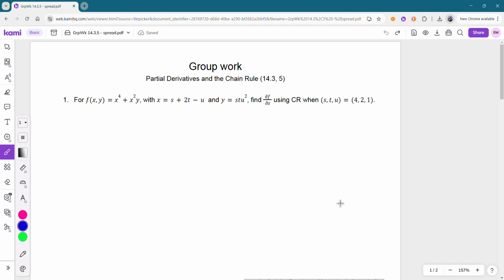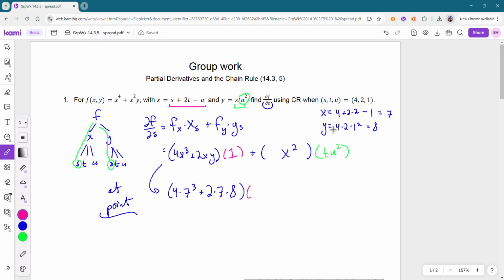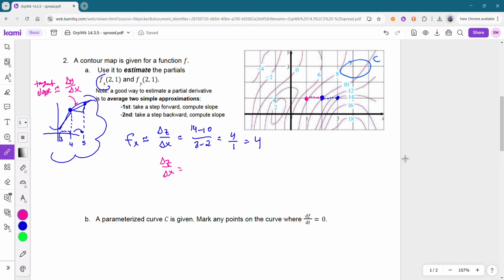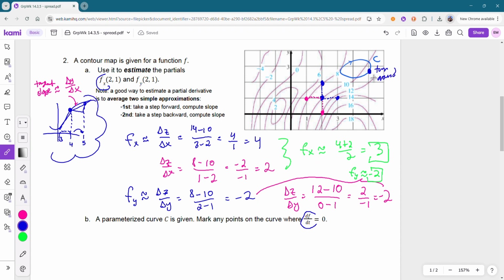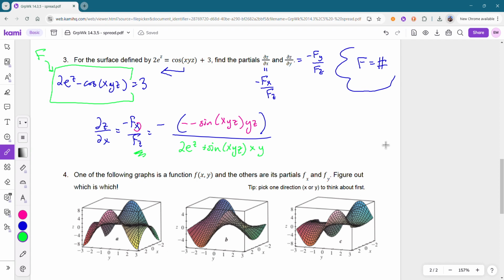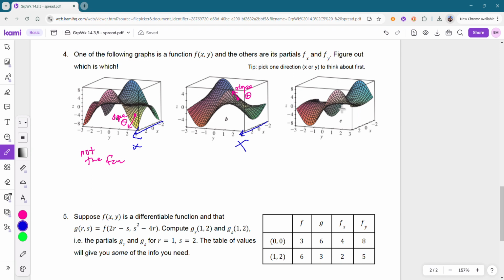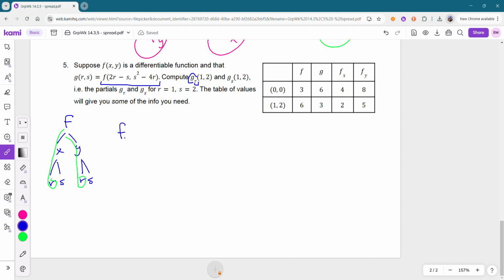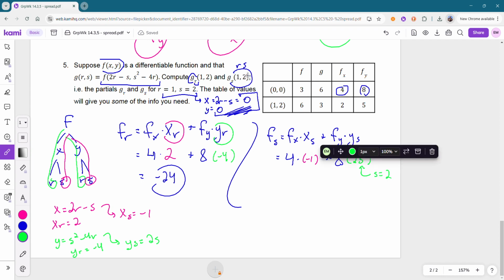C3, Sections 14.3,5 - Partials and Chain Rule Group work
I talk through the solutions to our Sections 14.3,5 Group work worksheet.